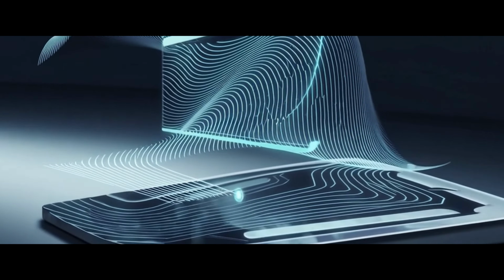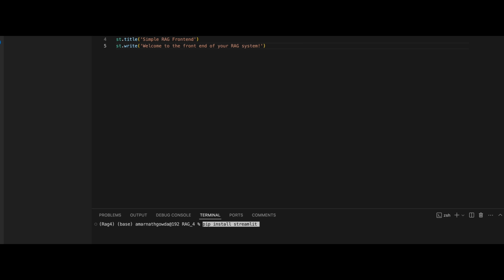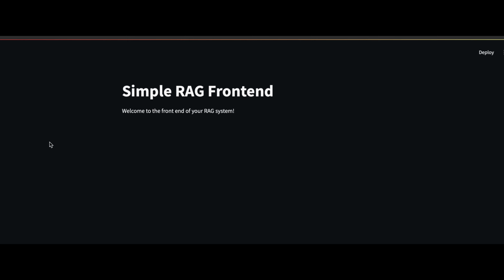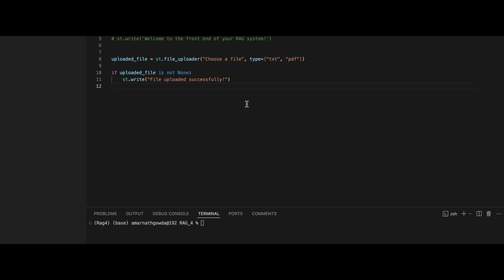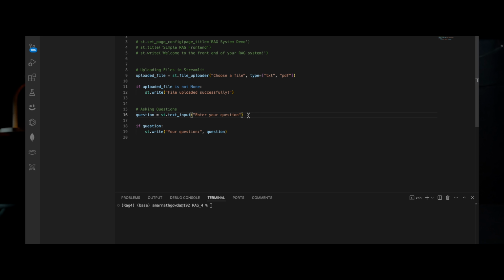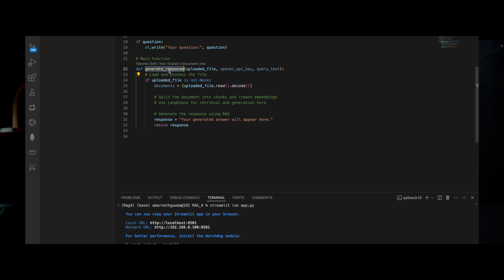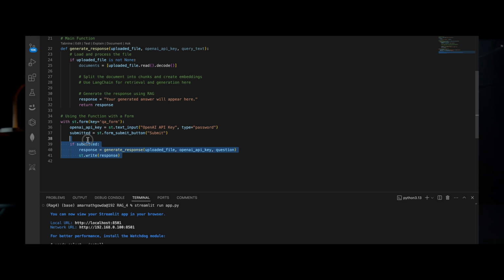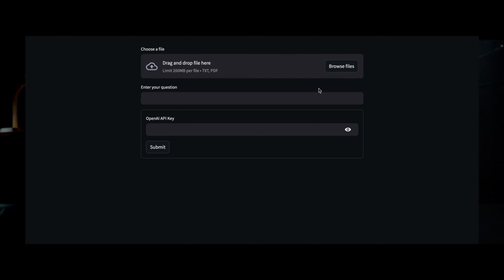How to Build an AI-Powered RAG Interface with Streamlit?